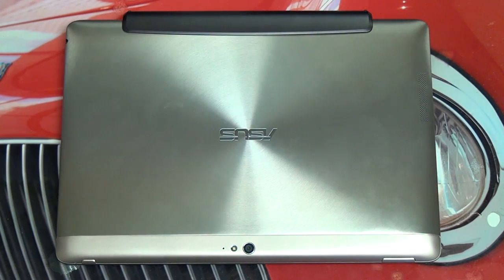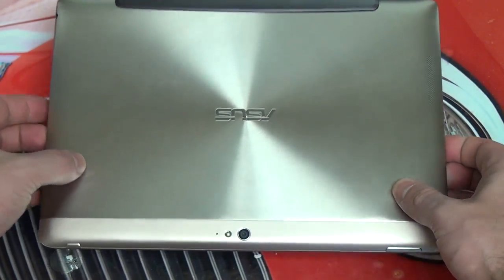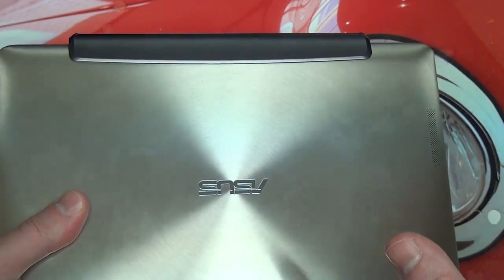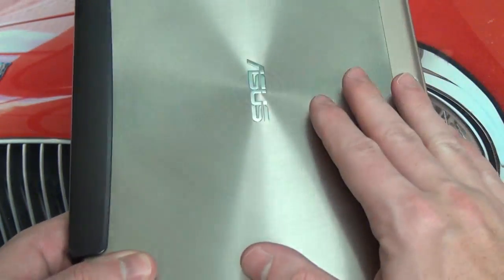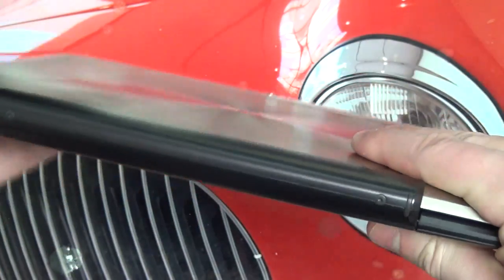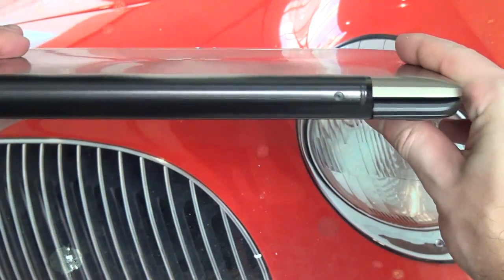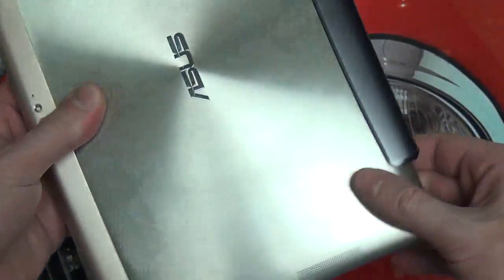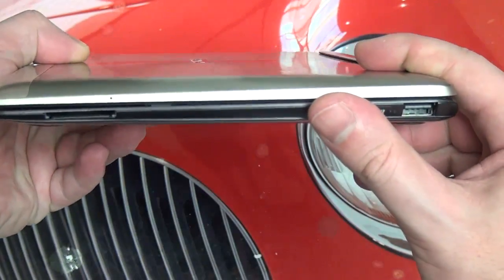Champagne Transformer Pad Infinity with Grey keyboard dock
Get your Infinity Pad on sale at Amazon today:

This is not a review although it still represents an effort to aid those of you who are curious as to what a Prime / Infinity Pad looks like when paired with a mismatching Keyboard dock. For those of you wondering why anyone would even consider doing this, an example would pertain to consumers who still have their Prime dock and don't want to buy a new one simply to match their new TF700t.  Hopefully this serves to dissuade or persuade those of you who just needed some solid HD video footage of this odd but very possible pairing. Enjoy!
-TDD